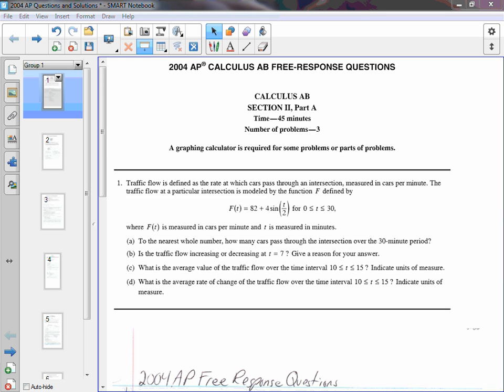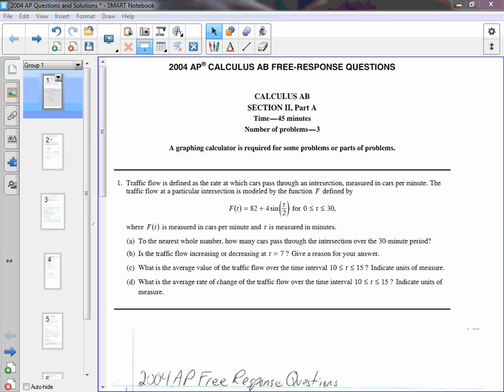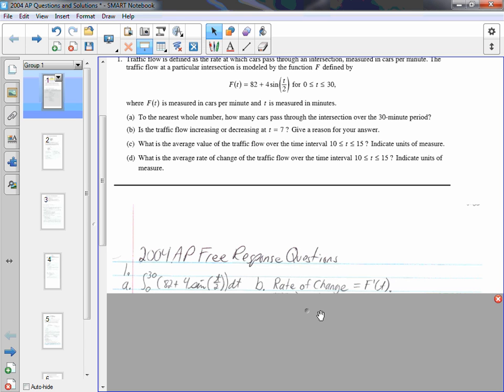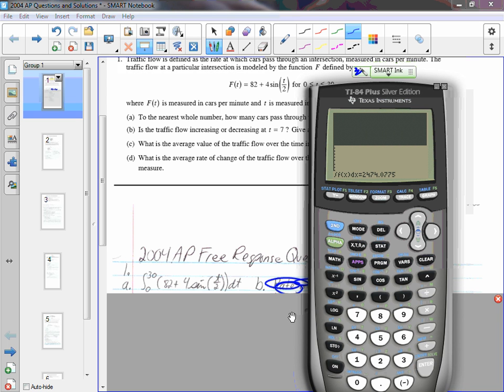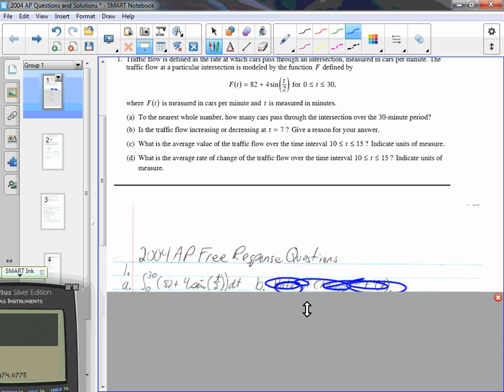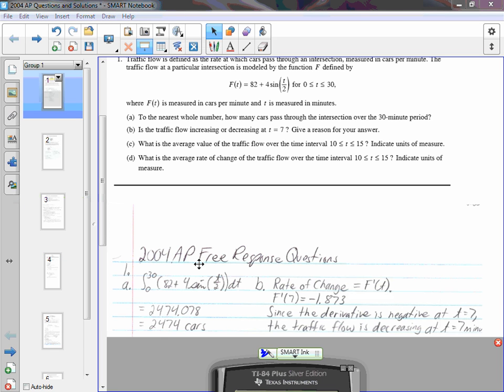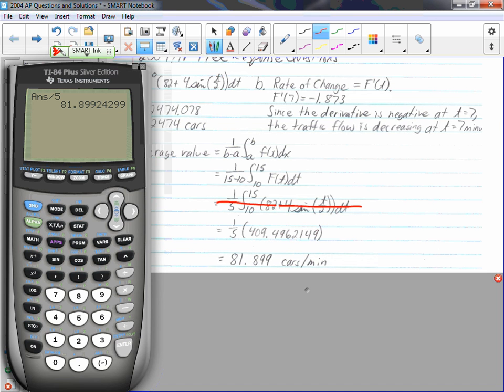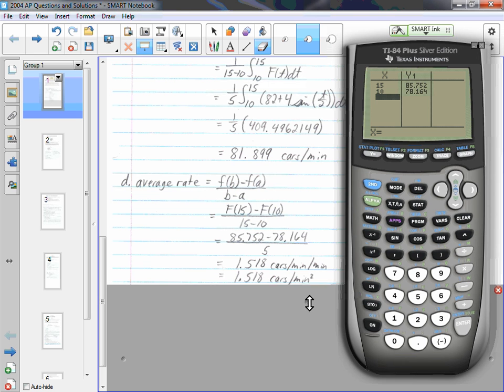2004 Free Response Day 1